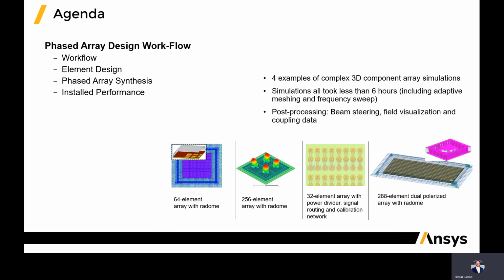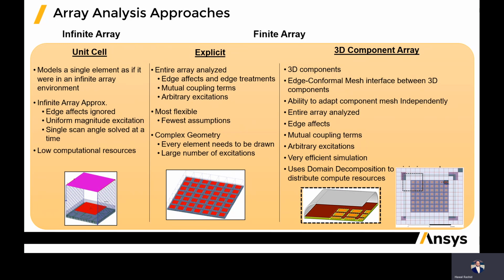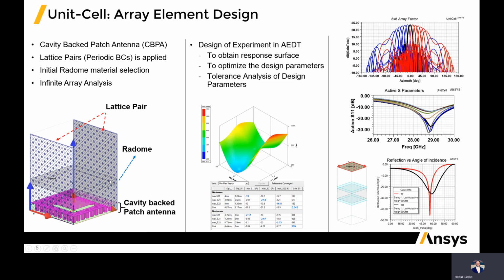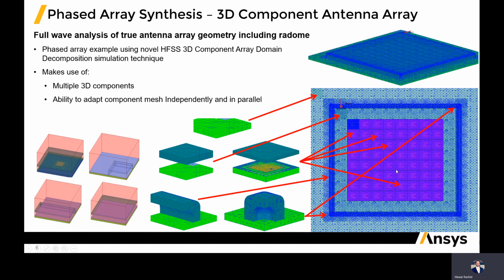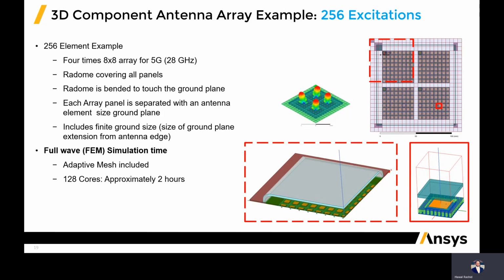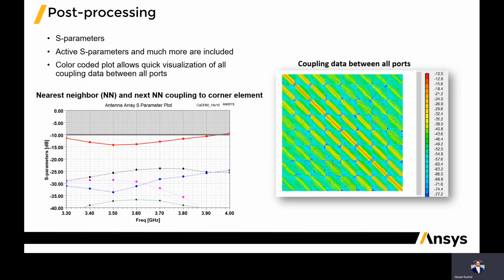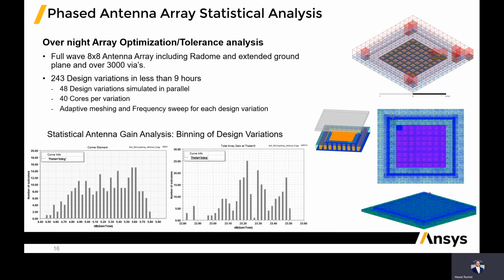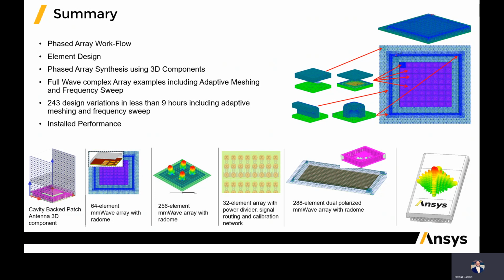The Next Generation of Phased Array Simulation in Ansys HFSS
Learn how Ansys 3D Component Domain Decomposition Method (3D Comp DDM) technology enables accurate and efficient simulation of complex, electrically large or relatively simple antenna arrays. Based on the proven HFSS solver and gold standard in simulation, the capability represents the next generation of solver technology.